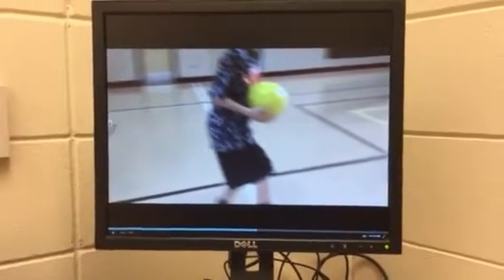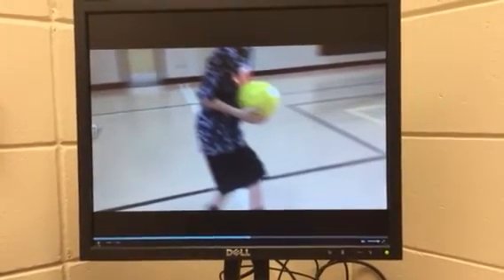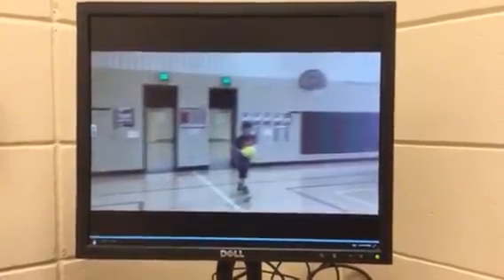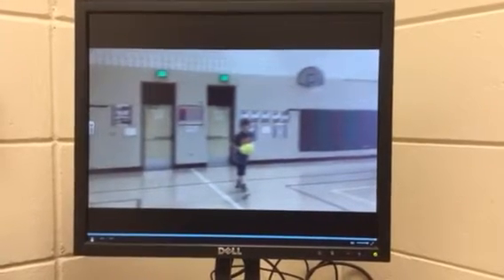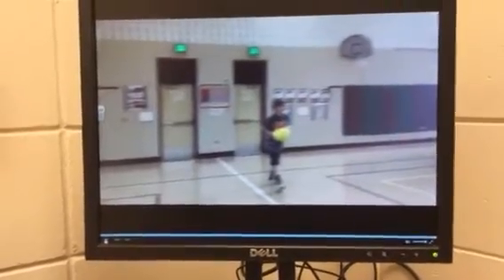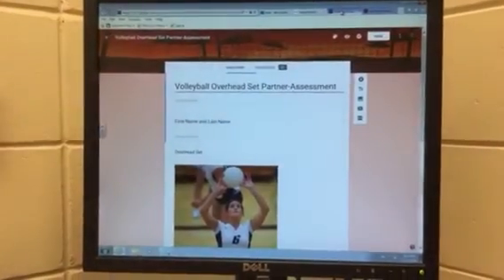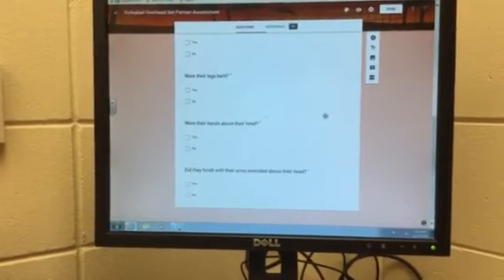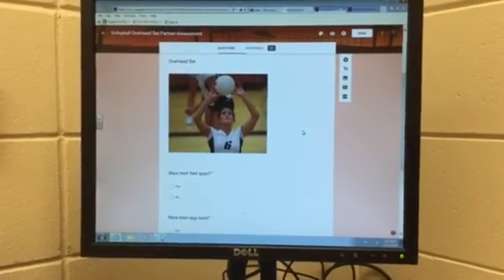Seesaw App & Google Forms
Tech in PE classes